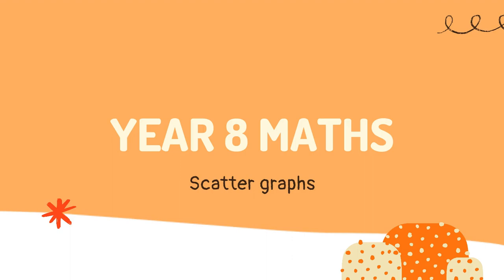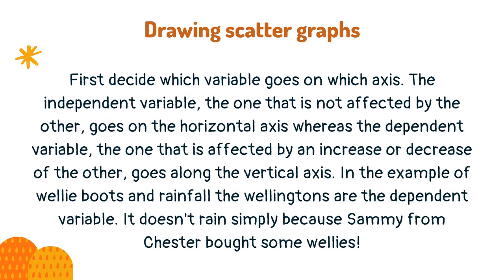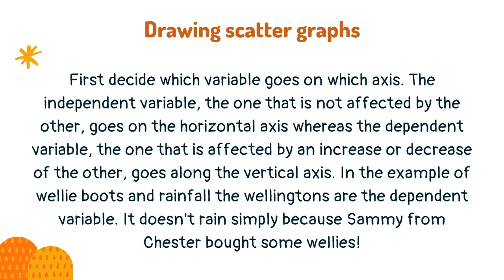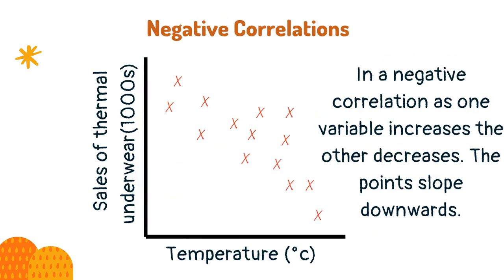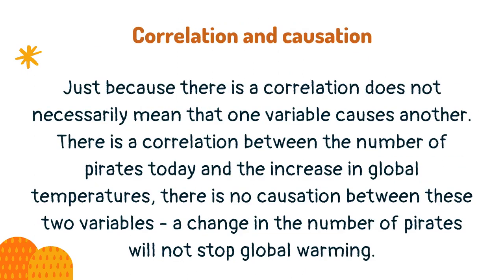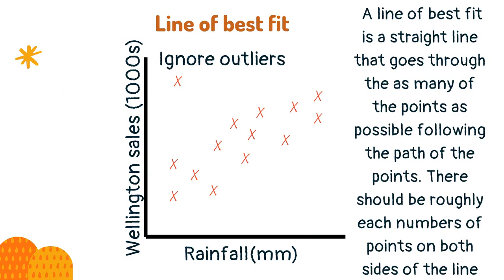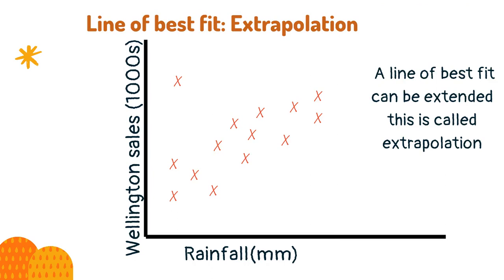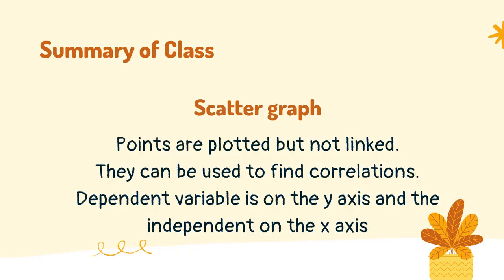Year 8 maths: scatter graphs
Learn about scatter graphs0 in this brief lesson on the key points you will need to know for year 8 maths.